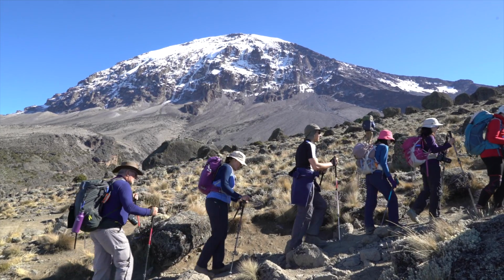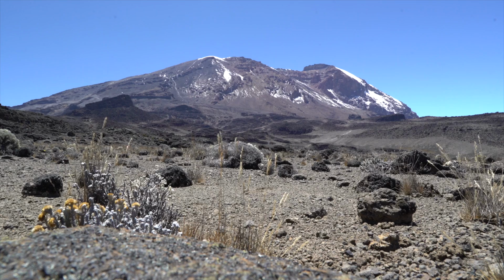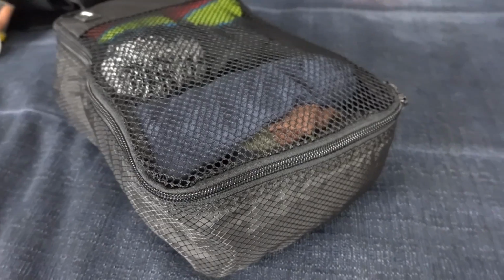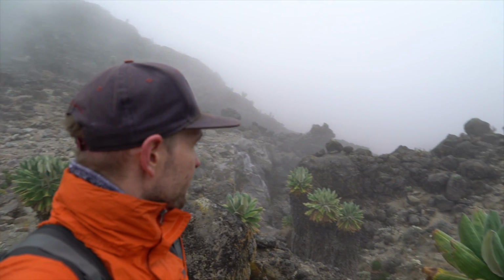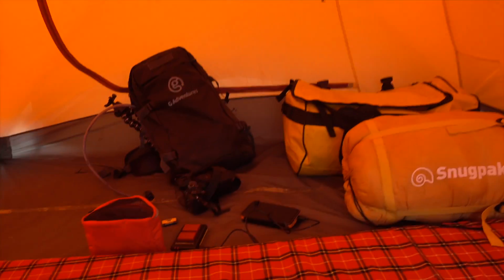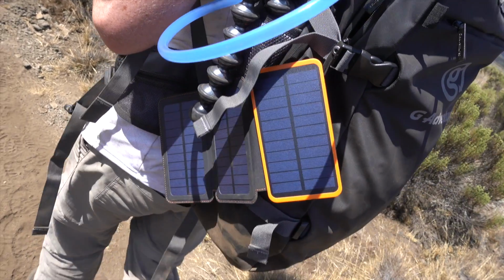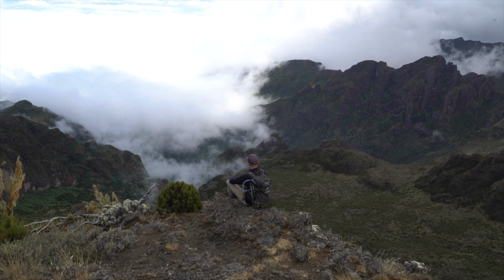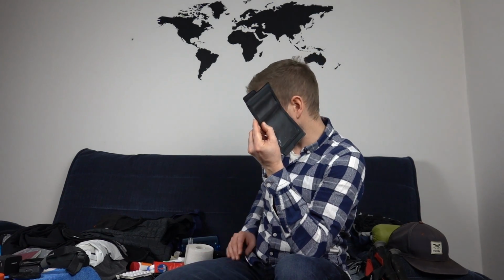What to pack for Kilimanjaro - my comprehensive Kilimanjaro Packing List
After my Kilimanjaro Trek along the Lemosho route I share my Kilimanjaro Packing List with you in this video

▸ Cam1:Sony RX 100 V
▸ Cam2:Sony A7 II
▸ Joby Gorillapod
▸ Audio Recorder: Zoom H2n
▸ SDHC Memory Card
▸ Waterproof Memory Card Case
▸ Backpack Osprey Farpoint 40
▸ 3 Axis Gimbal Stabilizer

If you plan to do a trekking trip to summit Mt. Kilimanjaro in Tanzania you will need to prepare accordingly. Therefore I put together this video where I tell you all the gear and equipment I packed for my adventure. I was trekking in September/October so I needed to prepare for warm (25°C) temperatures in the rainforest zone, moderate temperatures (10-20°C) and freezing temperatures (0 to -5°C in camps, -10°C on the summit) at the same time. Therefore this Kilimanjaro packing list is suitable for most seasons and all routes but I also point out differences where needed (e.g. in matters of warm vs. cold months). The list provided is based on my experience

My Kilimanjaro Packing List – Overview
01:22 - Bags
03:37 - Pre- & Post Trek
04:52 - Clothes (Base & Mid Layer)
06:13 - Hiking Gear & Shell Layer
09:01 - Camping Gear
10:36 - Toiletries
11:36 - Gadgets (non camera)
12:52 - Camera & Video Gear
15:46 - Documents & Travel Insurance

Located in North East Tanzania Mount Kilimanjaro is with 5895m the highest mountain in Africa which makes it one of the seven summits. Apart from that it is also the highest free standing mountain in the world. Kilimanjaro is a dormant volcano with three three volcanic cones, "Kibo", "Mawenzi", and „Shira“. The highest point is located on Kibo  - after the independence of Tanzania it was named Uhuru Peak in 1964 - which is Kiswhali and translates into „freedom Peak“.

--About my Cooperation with G Adventures--
For many years I was searching for a suitable partner who offers tours in South America which align with my style of traveling as well as my values. After many meetings I’m glad I found this partner with G Adventures who offer many adventurous tour packages for travelers like me…but who also care about the environment and local communities in order to execute sustainable tourism. I forced this cooperation because I like the products and the philosophy of the company. Nevertheless all opinions, recommendations and views are my own.